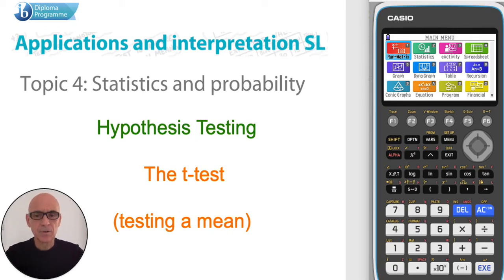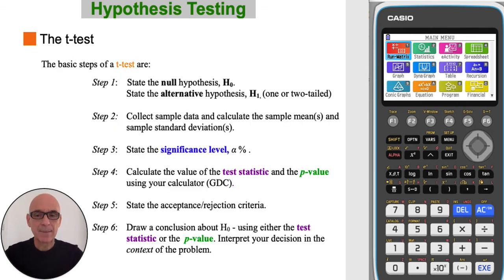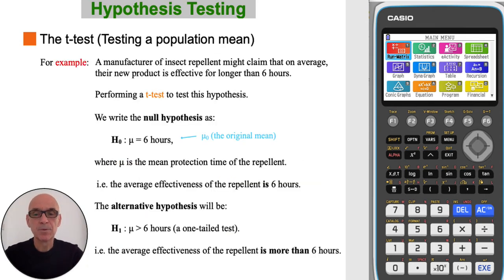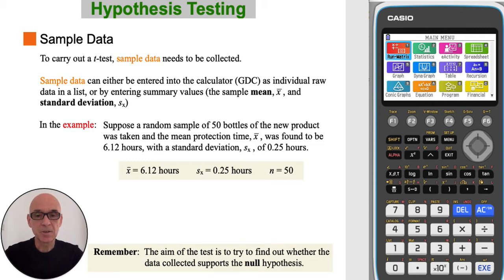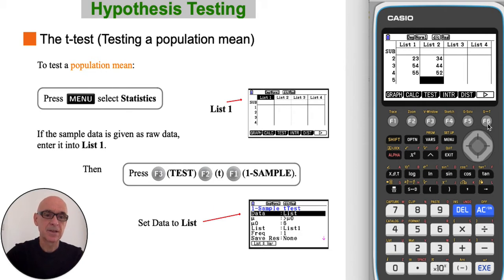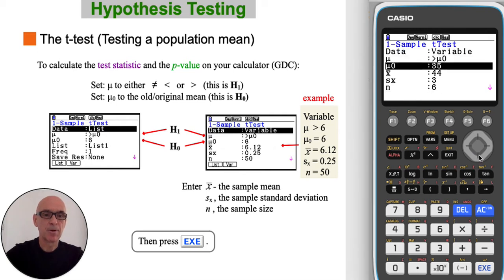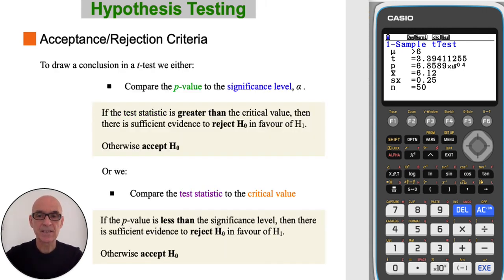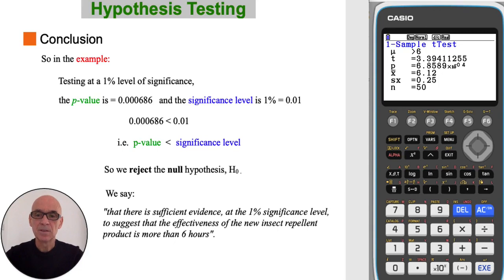Hypothesis Testing - The t-test (testing a population mean)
Covers the basics of the t-test, as outlined in the International Baccalaureate Standard Level Applications and Interpretation Diploma Program. Specifically testing a population mean. Includes the use of the Graphical Display Calculator (GDC).